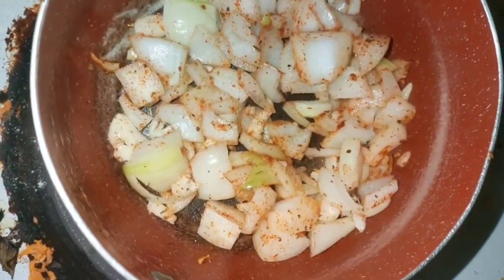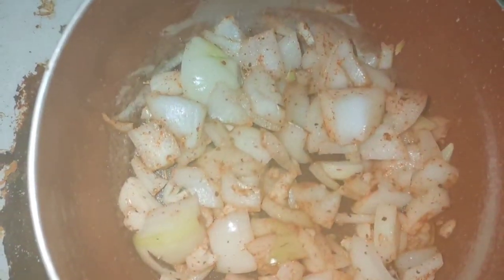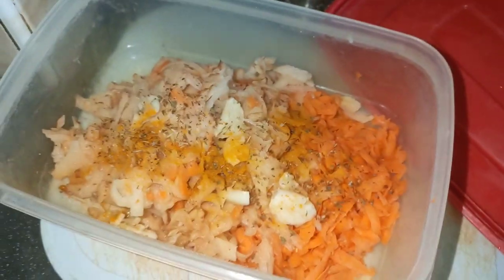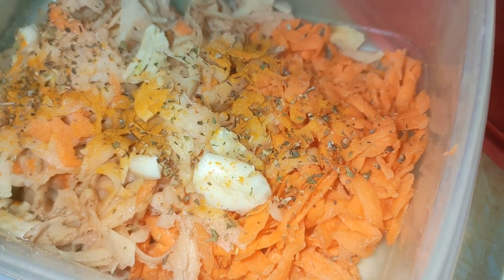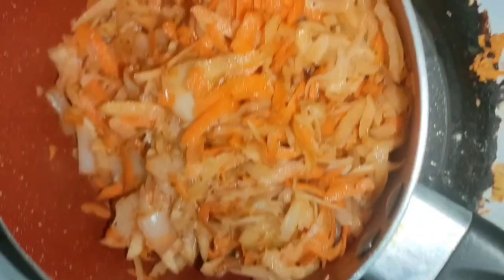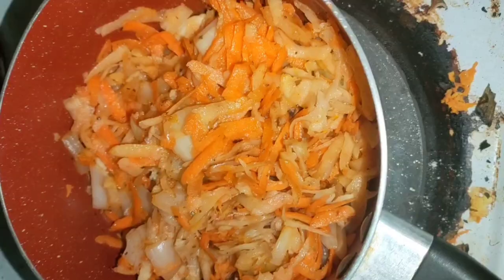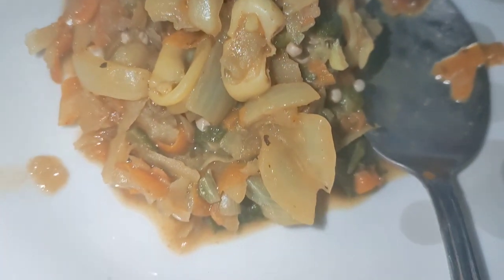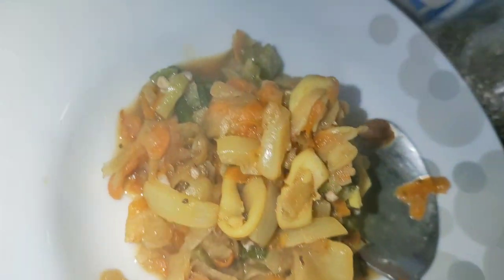Seafood dinner who wants some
Who loves seafood yes we have this easy meal ready for any seafood lover out there#mishabee67